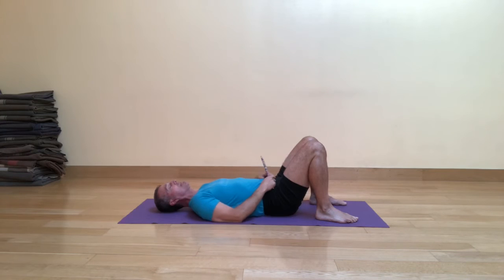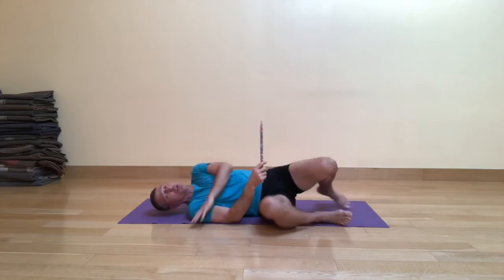Baxter Bell Yoga: Double Dynamic Bridge Pose with a Drum Stick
This dynamic version of Bridge Pose using a Drum Stick combines version 1 and 2 ( see last 2 videos) to create a more challenging sequence that provides all the benefits of Dynamic Bridge, along with increasing flexibility in the shoulders and spine, strength in the upper body and core, while requiring good mental focus and concentration. Those with lower back issues and osteoporosis should view first before deciding if it is appropriate for you- the first 2 versions on last 2 videos would be a good substitute.